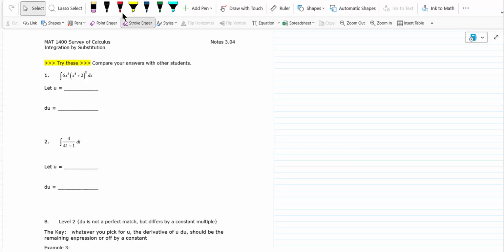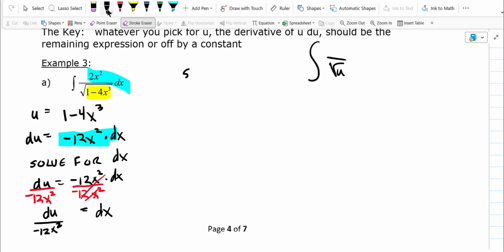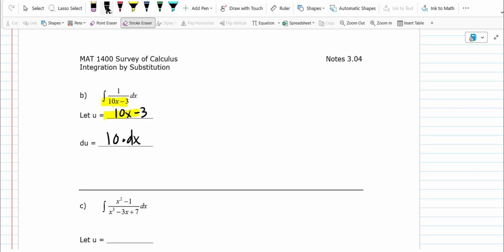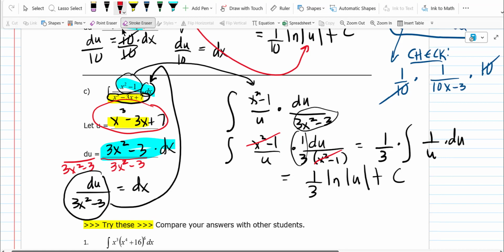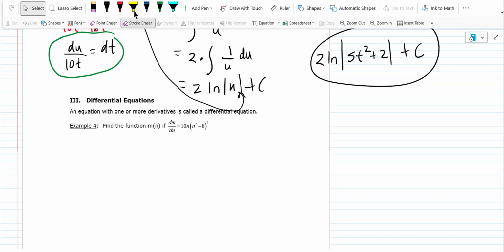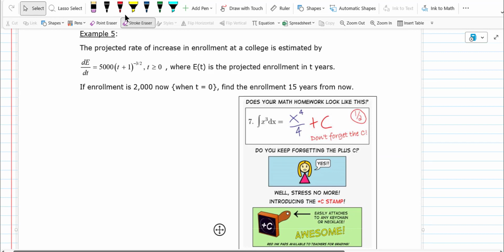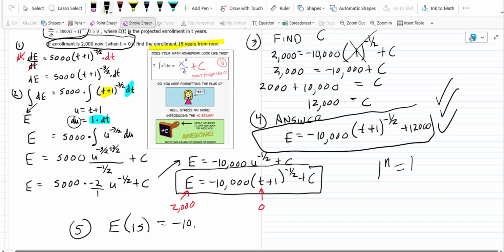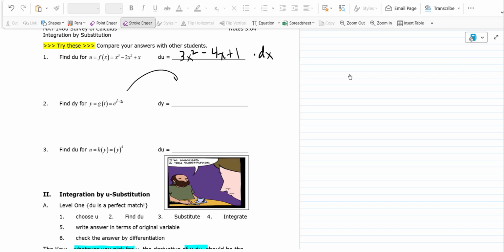M1400 Section 3.04 Part 2 U Substitution